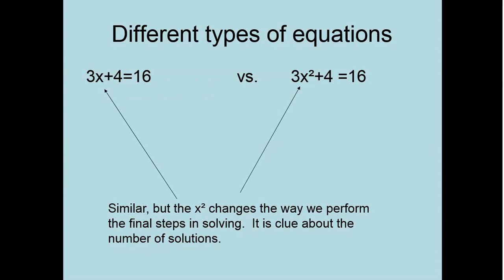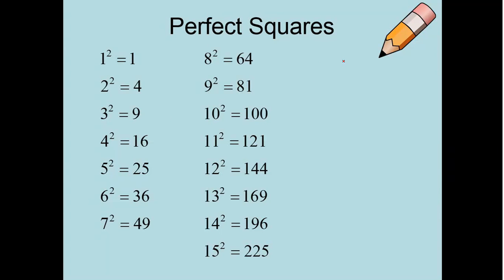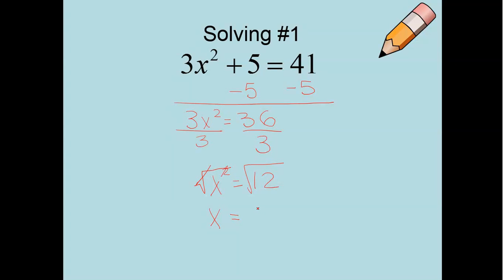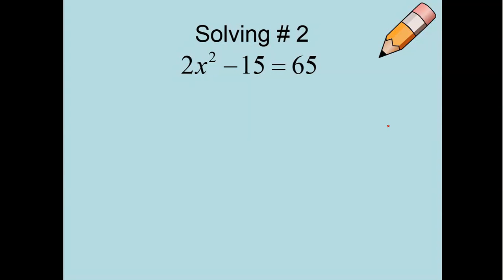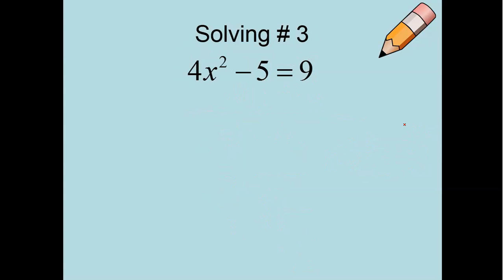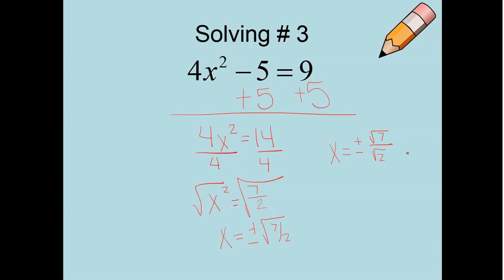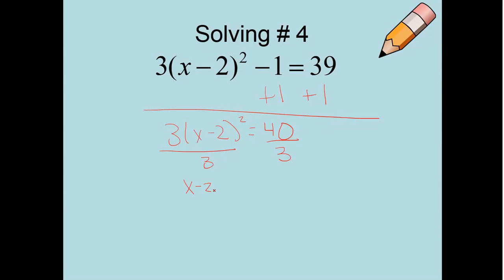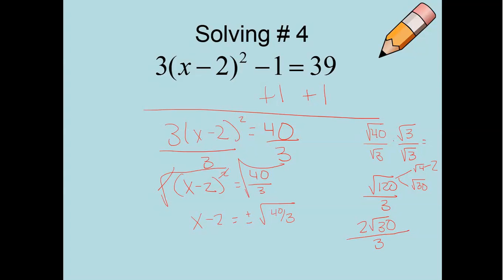Unit 5: Solving with Square Roots